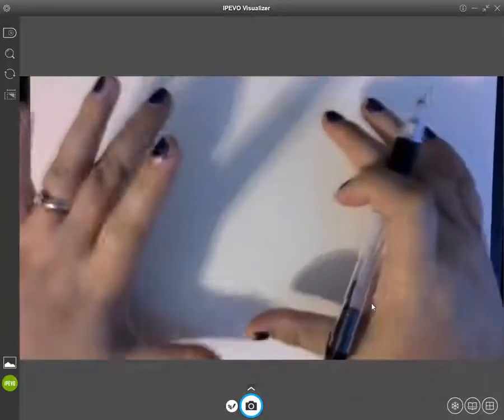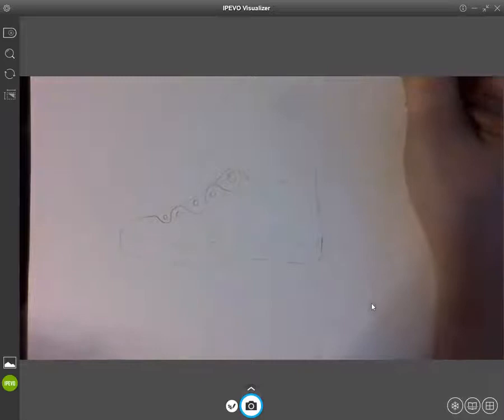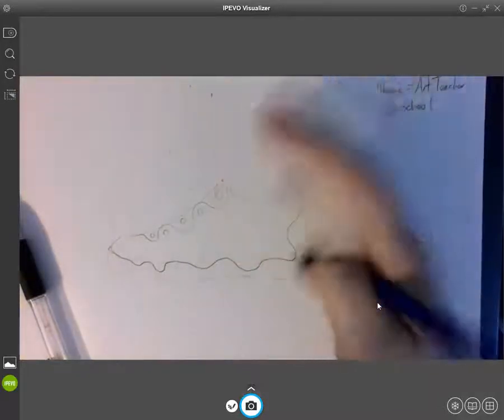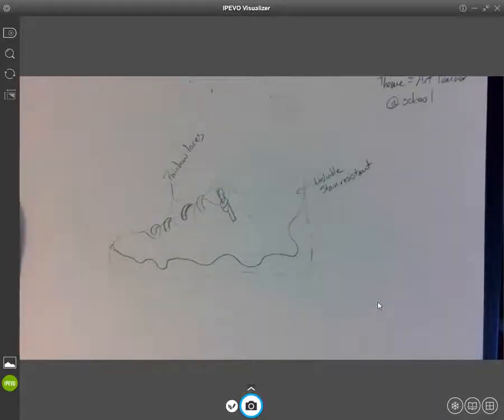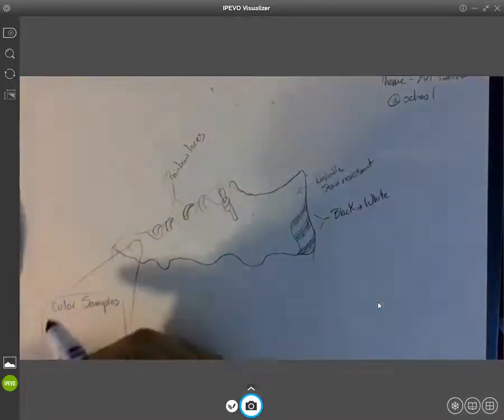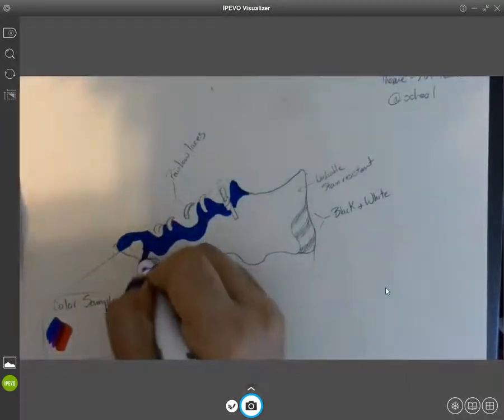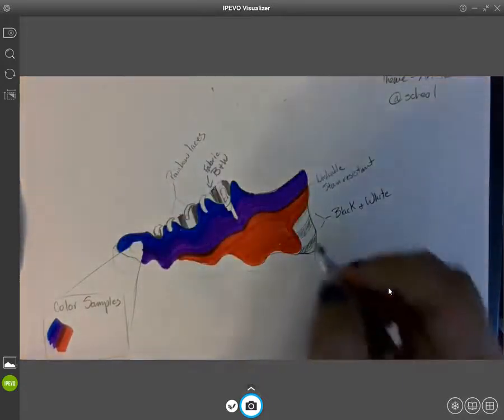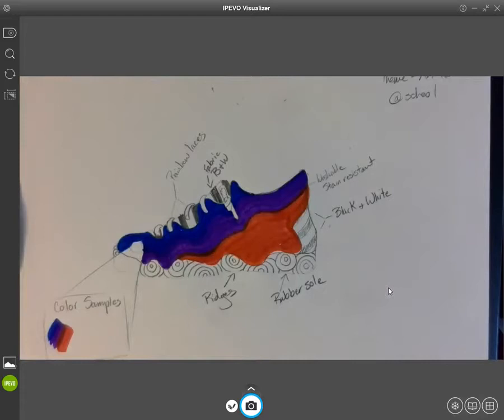How to: Design a Shoe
Join Mrs.Birmingham in this video to learn how to design a shoe. Enjoy!